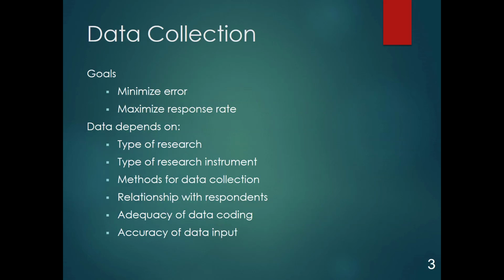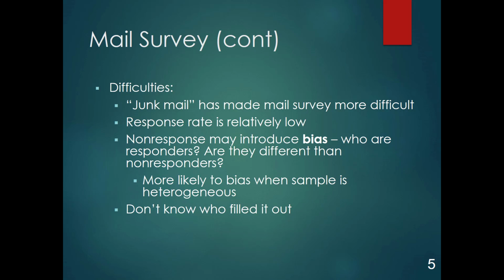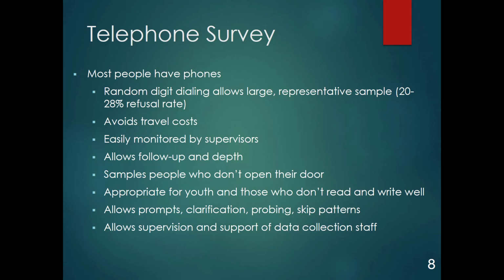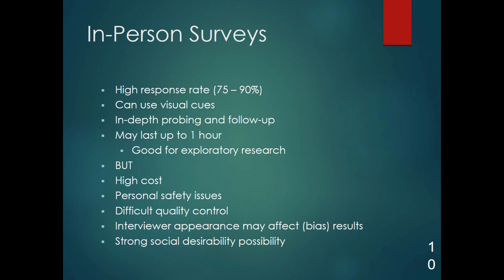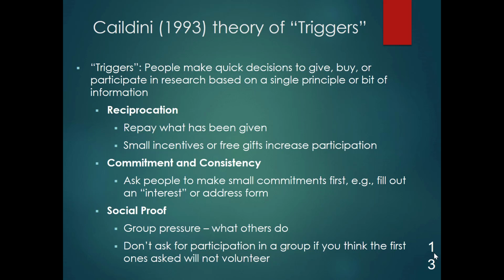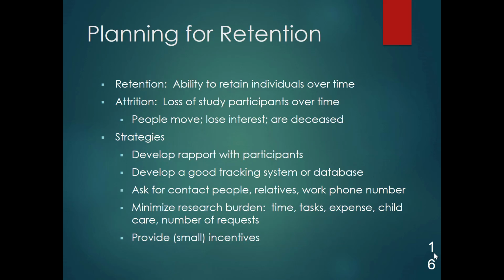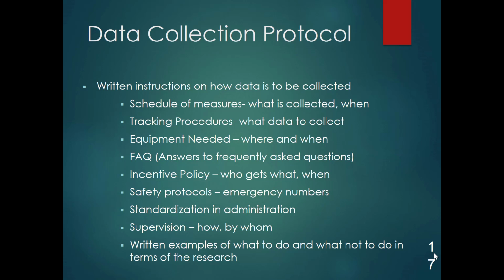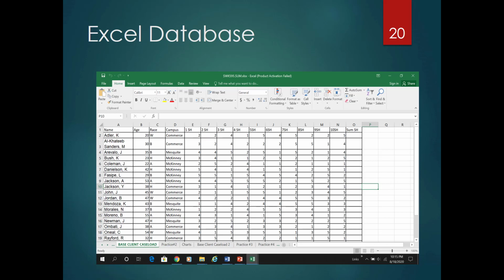Chapter 10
Data Collection & Data Entry